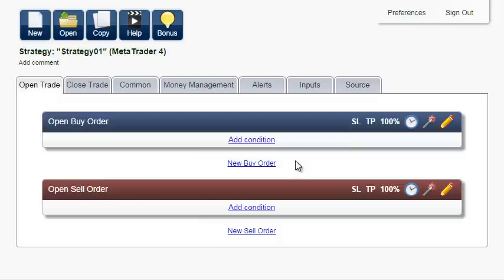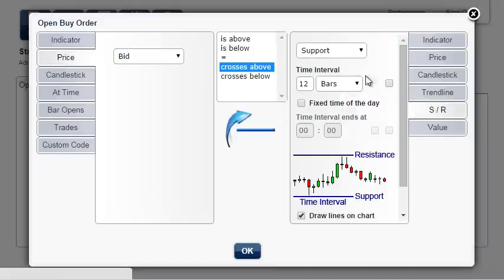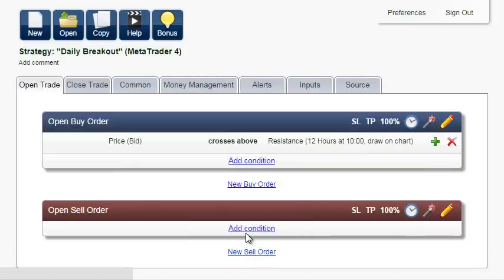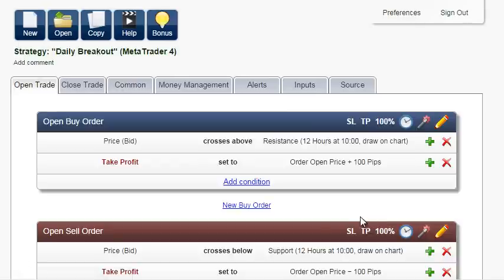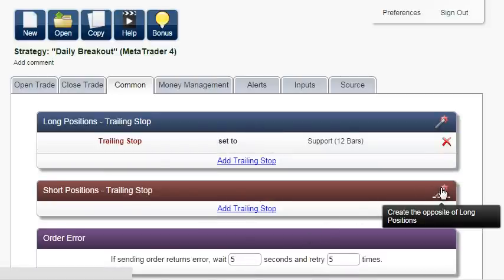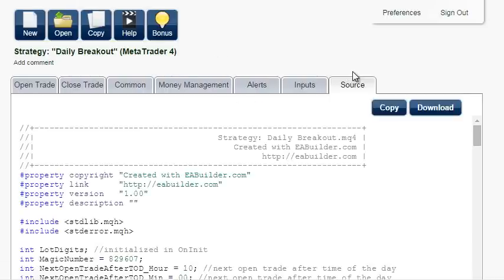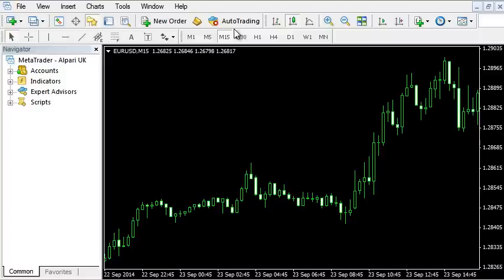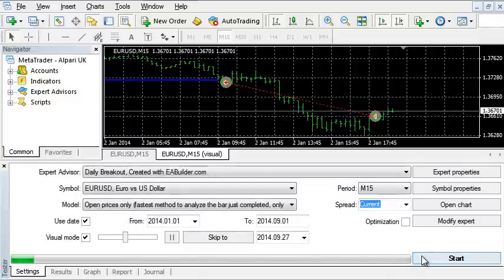1.3. Daily Breakout Expert Advisor In MetaTrader 4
Create Indicators and Strategies without Programming